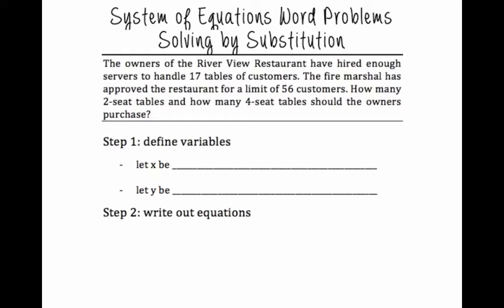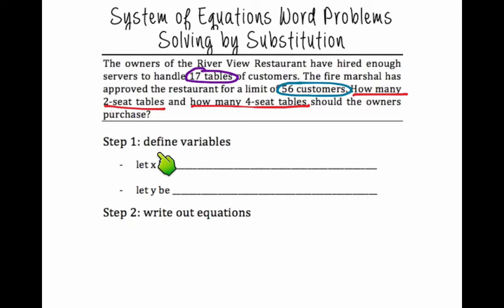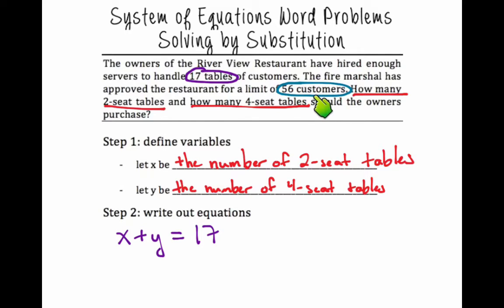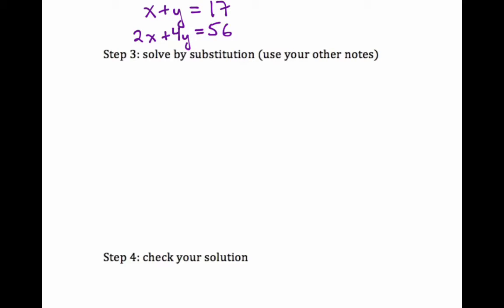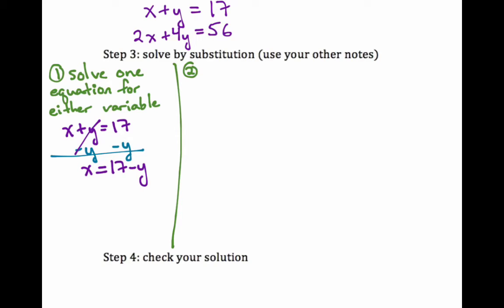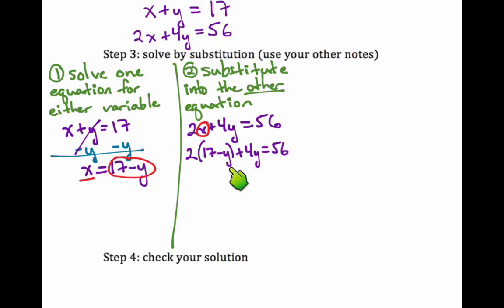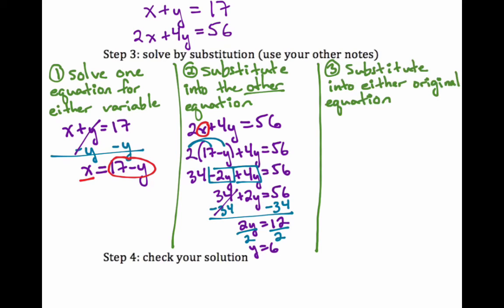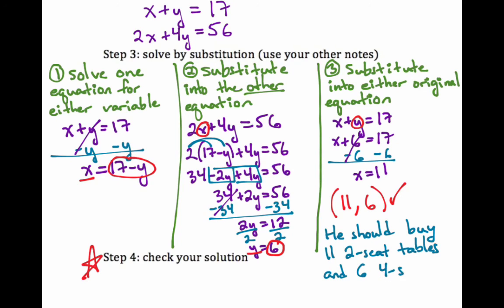3.9.4 word problems by substitution